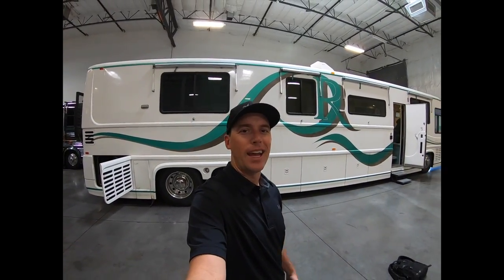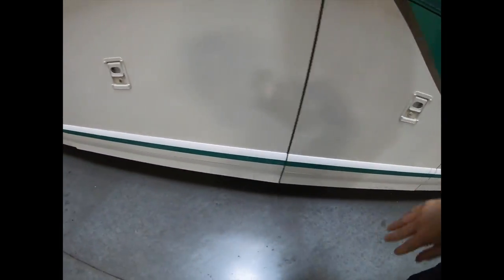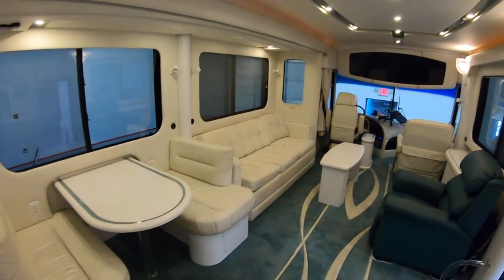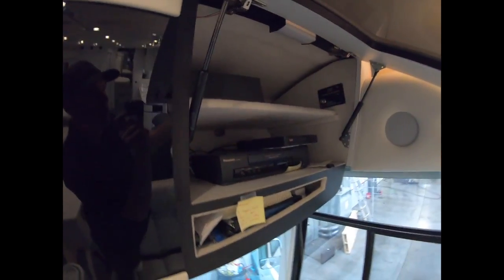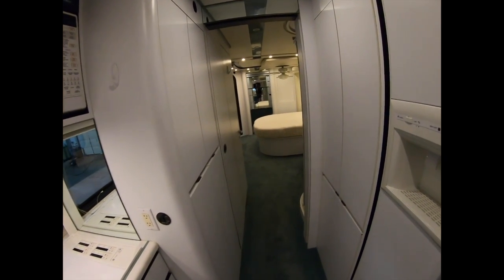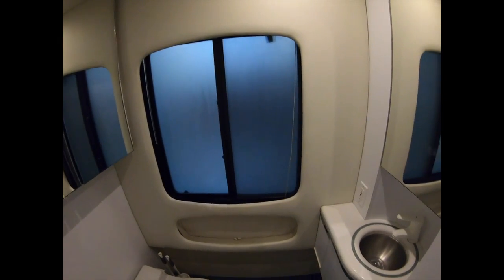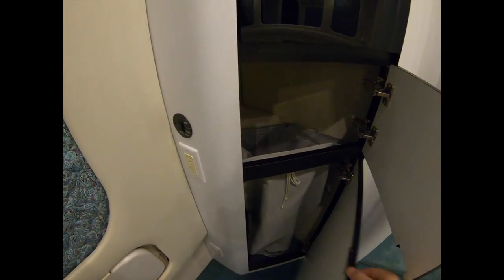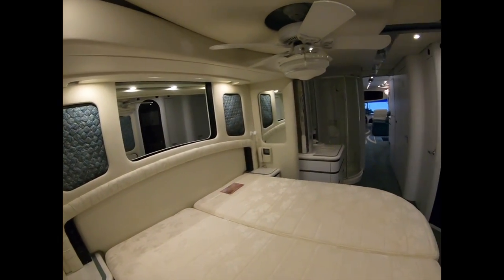NEWELL COACH #500 COMPLETE TOUR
In this video, I take a look at NewellCoach #500 that is for sale at Arizona